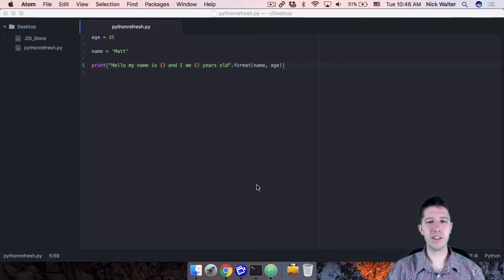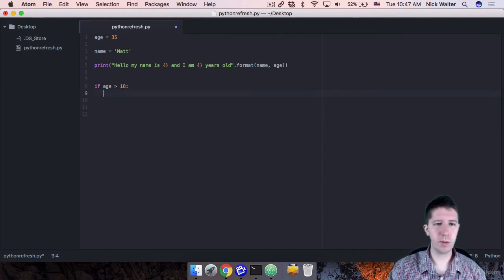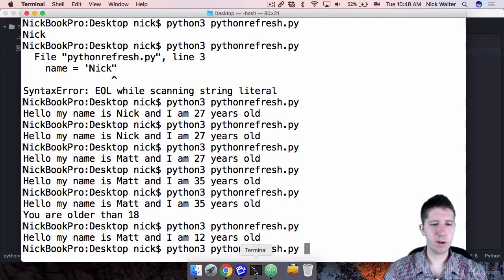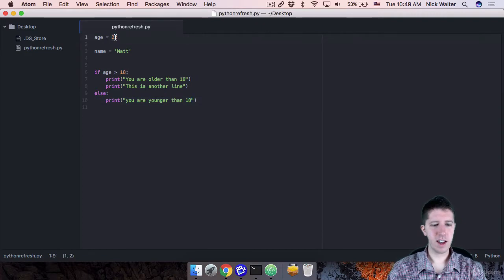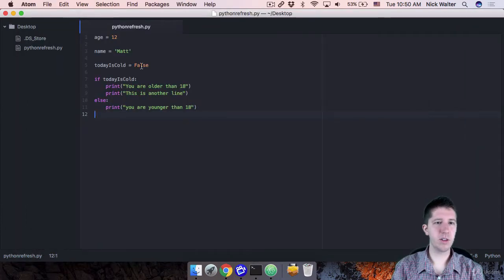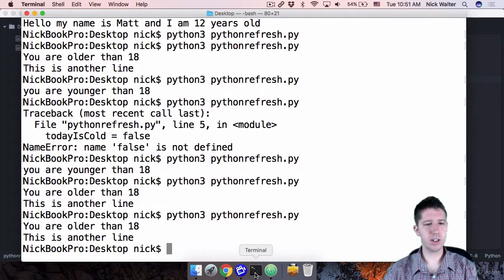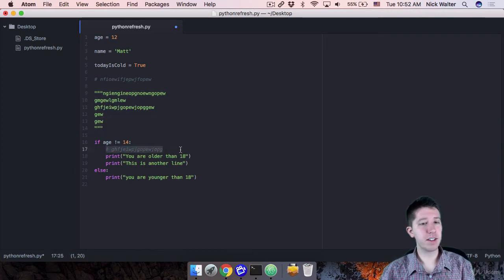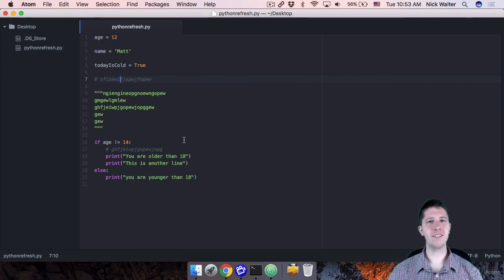Django 2.2 & Python | The Ultimate Web Development Bootcamp | If Statements and Comments - 4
Django 2.2 & Python | The Ultimate Web Development Bootcamp is the new django tutorial for who wants to learn django and python.